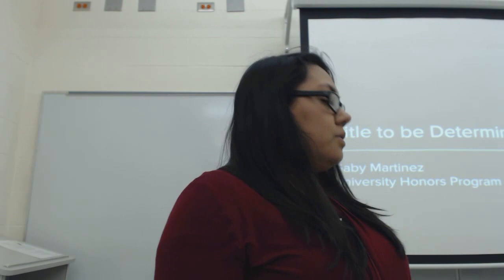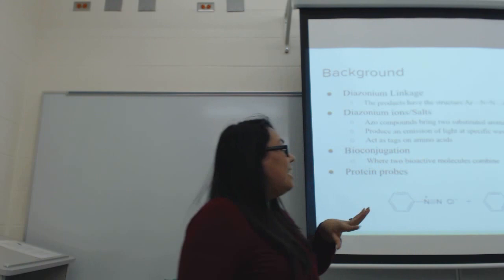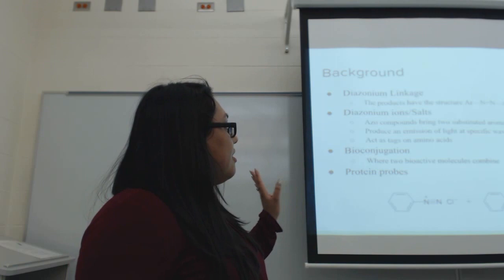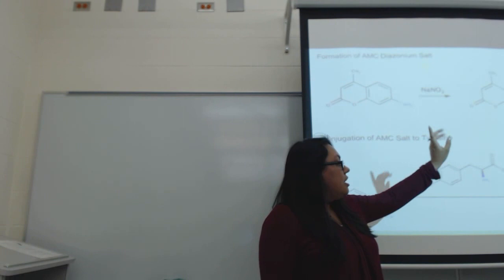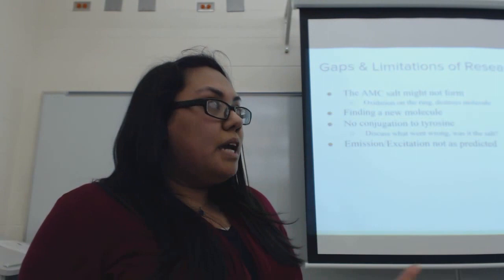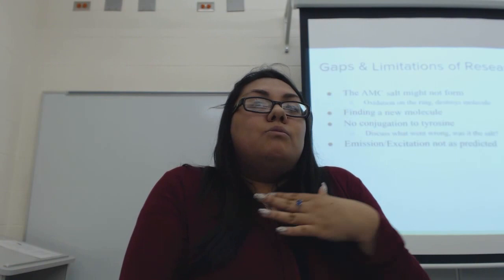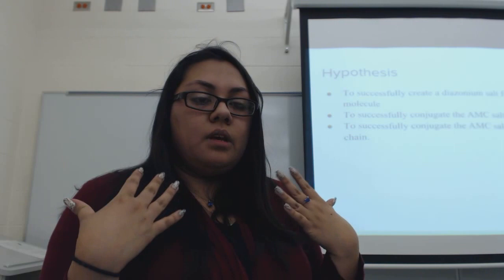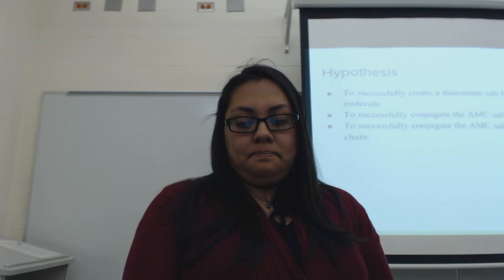ZHON 360 - Thesis Proposal Presentations - Gaby Martinez